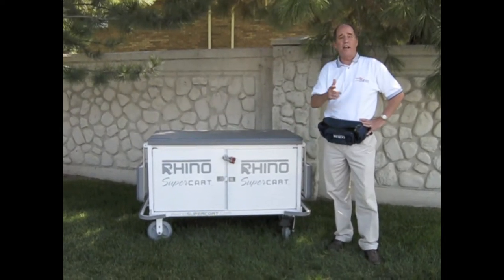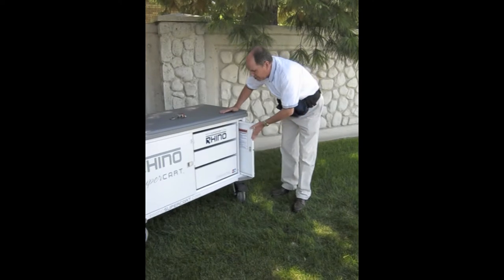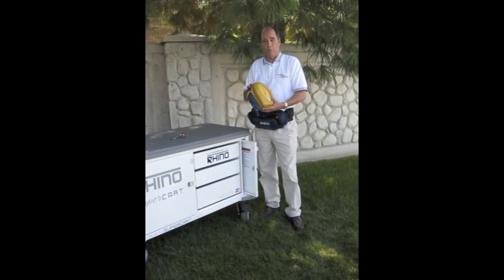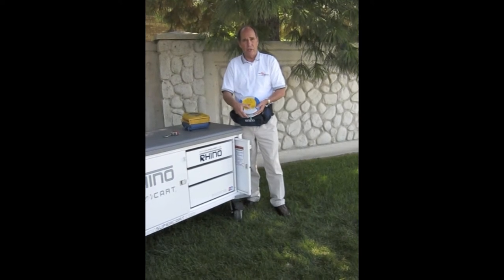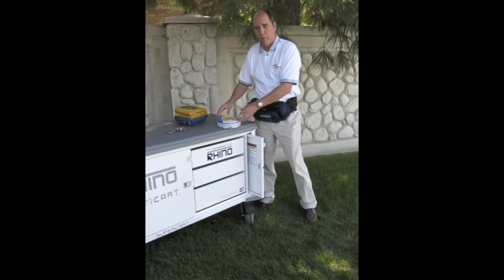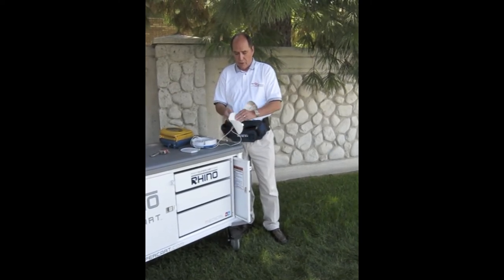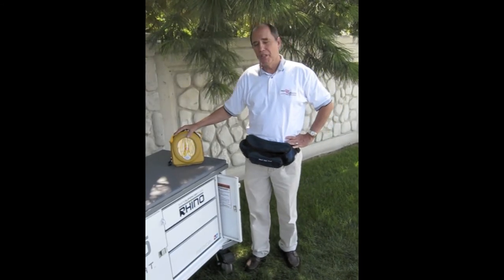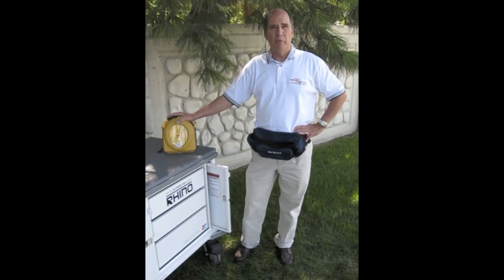Rhino SuperCart - Instructional Series, Heartsine Samaritan PAD AED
The SuperCart is a great way to ensure that you have the right equipment on hand in case of an emergency.  In this video Roger demonstrates the Heartsine Samaritan PAD AED.  SuperCart customers are entitled to steep discounts on AEDs, First Responder Packs and athletic treatment modalities.
RhinoSuperCart.com